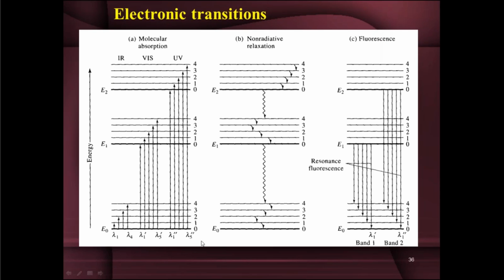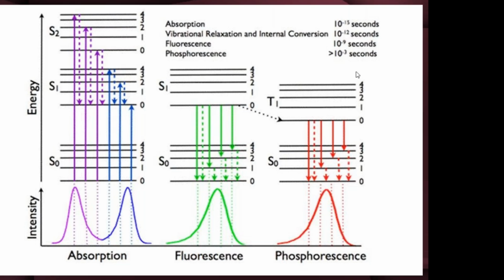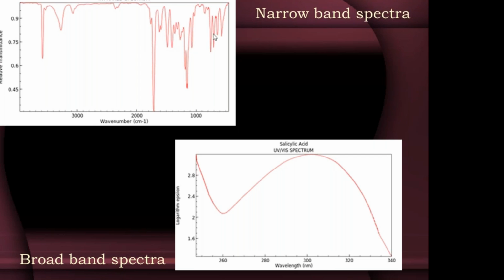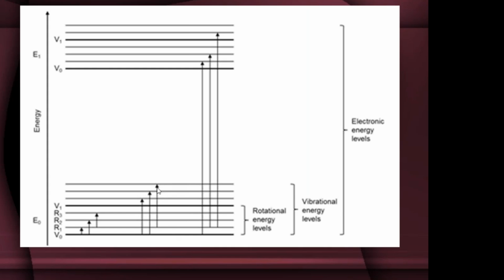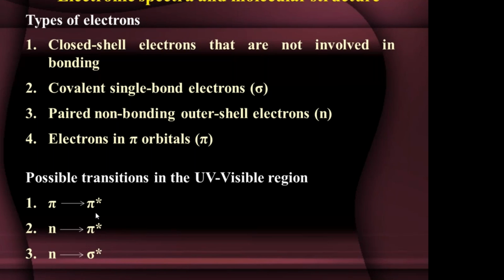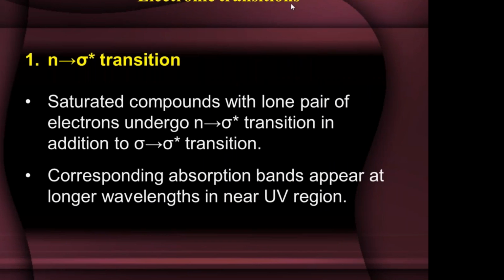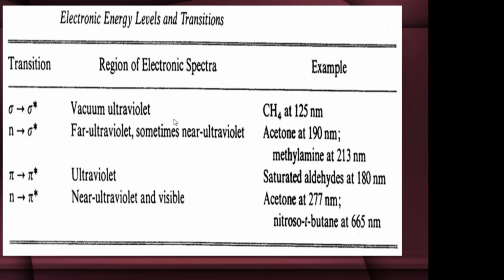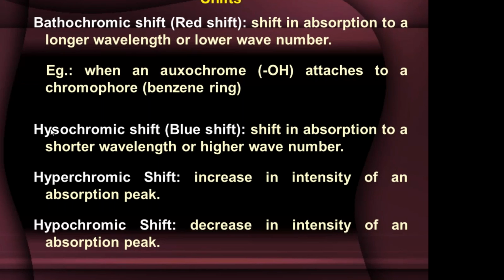video 2020 10 14 13 12 55